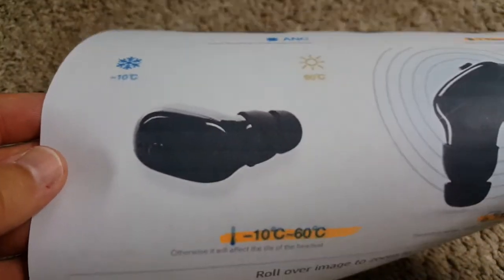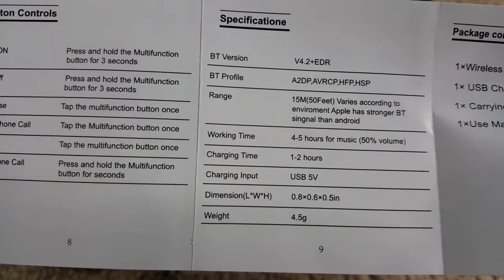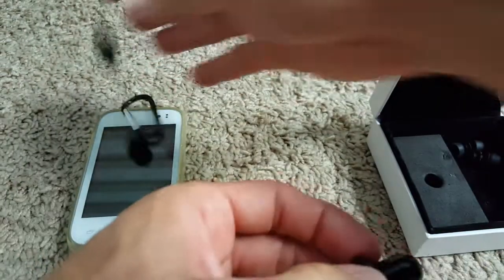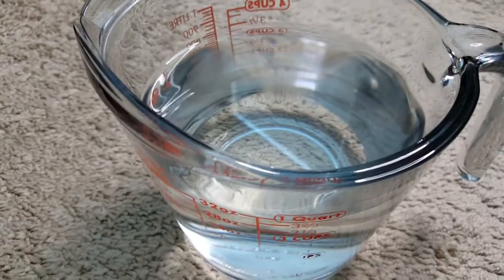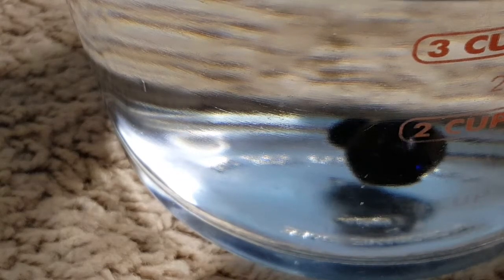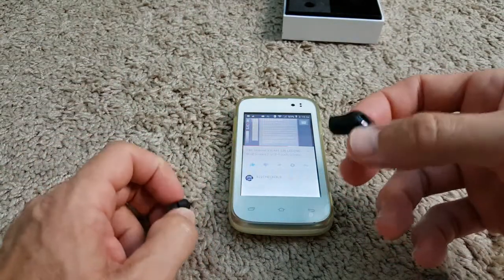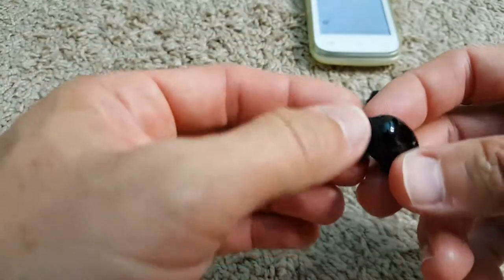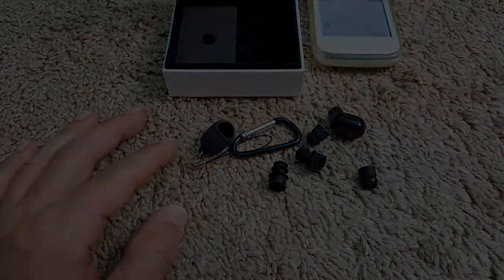Waterproof Bluetooth Headphone, SUNUNITEC SM760i Diving to 1.2M for 30 Minutes Review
Great device, but just watch the video.

WATERPROOF HEADPHONE IP67 waterproof rating,submersible to 1.2M underwater for 30 minutes,but no signal underwater.
vSPECIAL DESIGN BLUETOOTH EARBUDS Slim and lightweight support both for left and right ears. perfect shape design make the headphone just embedded in the cochlea, and it won't fall off when you run or swim.
vONE BUTTON CONTROL HEADSET Power on/off music play/pause and answer or hang up or reject the phone controlled by press the multifunction button within 50 feet, when a call comes in, music play will stop automatically.
vBLOUTOOTH 4.2+ EDR TECHNOLOGY USED NOISE CANCELLING EARPHONE passive noise cancelling technology used to reduce the background noise. The Zone Bluetooth earbuds with volume control provideastonishing acoustics with DEEP BASS. We are sure that you will get amazed with its deep bass and high definition sound quality.
vWIDE COMPATIBILITY HEADSET Compatible with most Bluetooth devices. Super easy pairing with all smartphones, Apple, Android, iPhones, Ipads or any Bluetooth enabled device.

Product description
This waterproof Bluetooth earphone was designed for this relaxing summer!
Bring it to do exercisisng, take bath or hot springs, swim in the sea, relax on the beach, attend swimming pond party etc.
you can enjoy music and chat with friends anytime and anywhere. Our headphone will make your life much more convenient and comfortable.

specification:
working time:3-4 hours for music
charging time: 1-2 hours
standby: 72 hours
charging input: USB 5V
dimension:0.8*0.6*0.5 inch
weight: 4.5g
BT Profile: A2DP, AVRCP, HFP, HSP

Button Controls
?Power ON: Press and hold the multifunction button for 3 seconds
?Power Off: Press and hold the multifunction button for 3 seconds
?Play/Pause: Tap the multifunction button once
?Answer Phone Call: Tap the multifunction button once ?Hang Up: Tap the multifunction button once
?Reject Phone Call: Press and hold the multifunction button for seconds
?(There is detailed instruction and matters need attention in the manual)

Package include:

1 wireless earphone
1 USB charging cable
1 carrying case
1 use manual
Product information
Product Dimensions 0.6 x 0.5 x 0.8 inches
Shipping Information View shipping rates and policies
ASIN B072XFWLSK